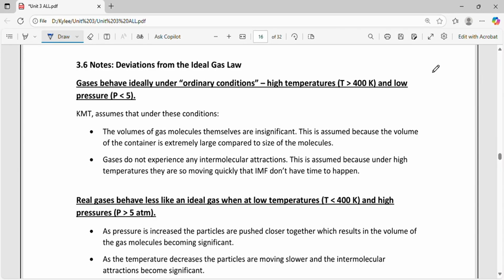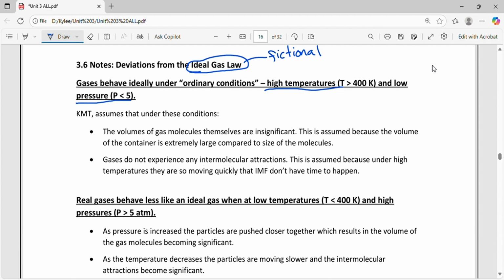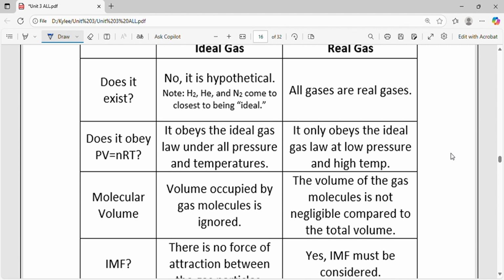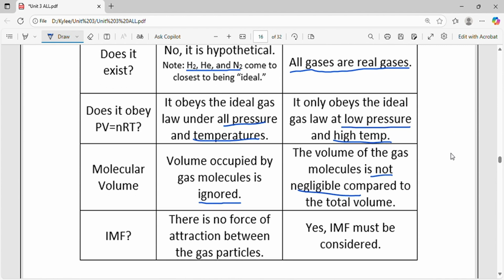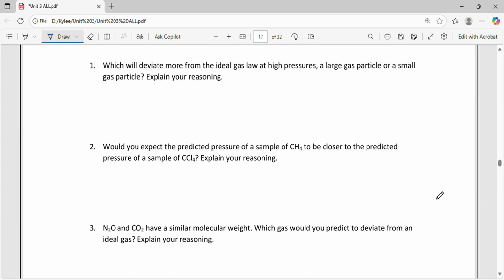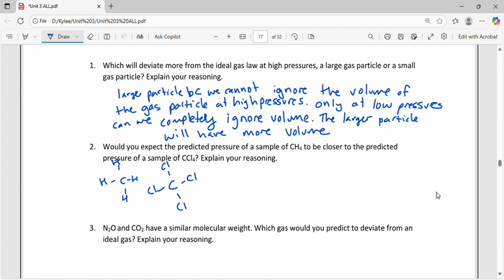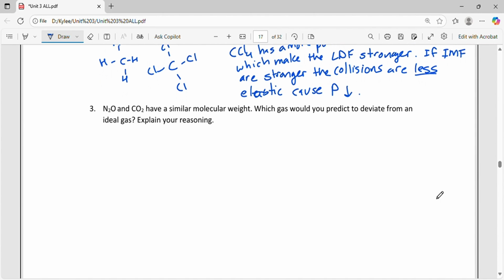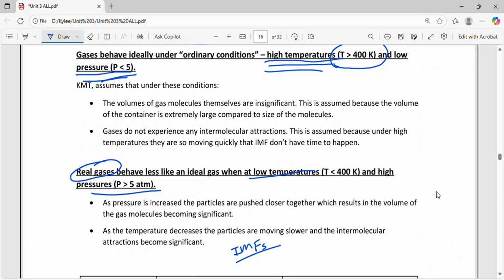AP Chem Made Easy-Unit 3.6